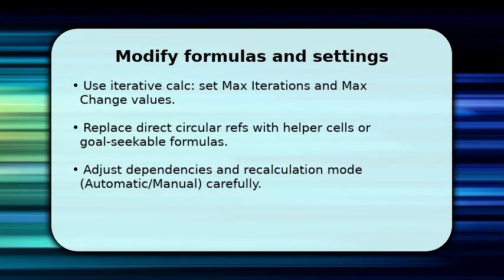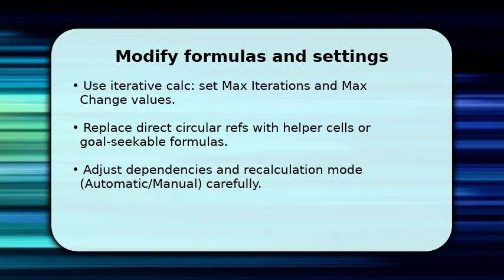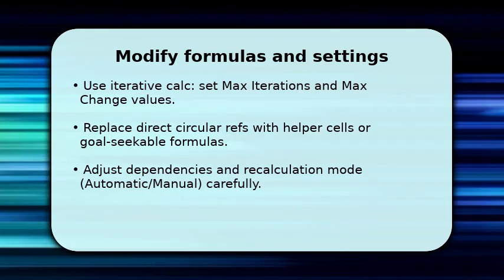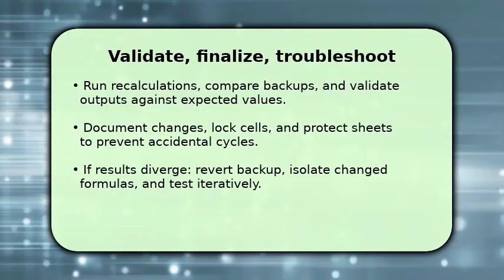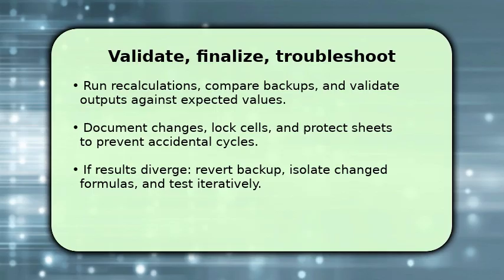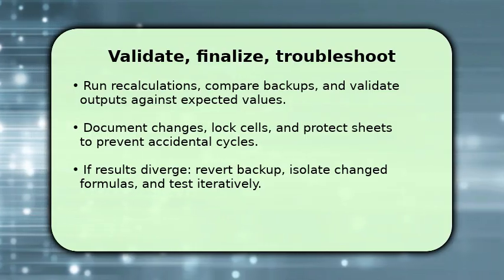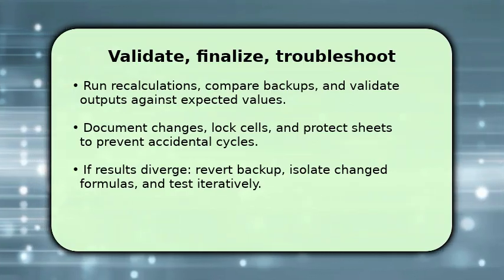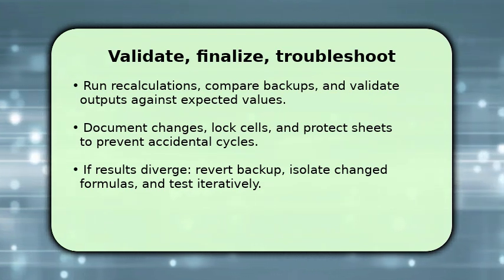How to Change Excel in Cycle - Step by Step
Learn the step-by extricate process of changing Excel files in a cyclic manner with our detailed guide. Master data manipulation and automation techniques to efficiently manage repetitive tasks within your spreadsheets.